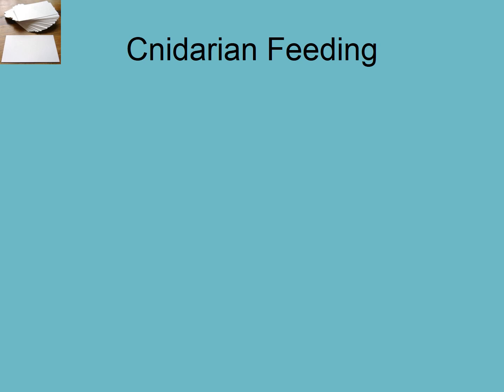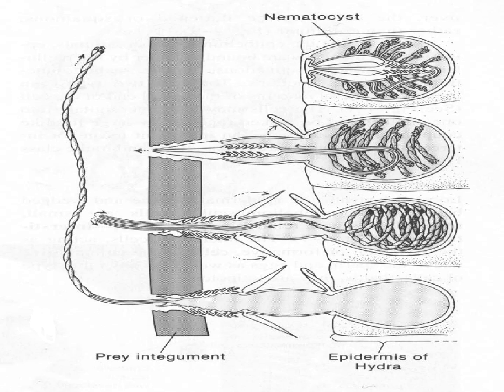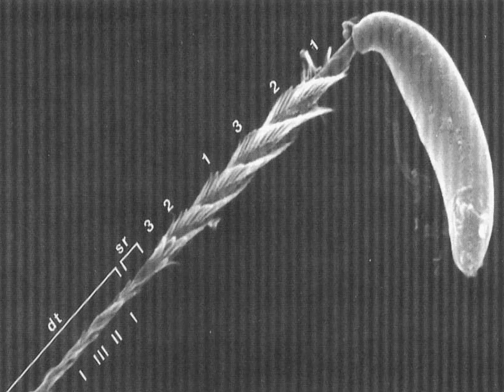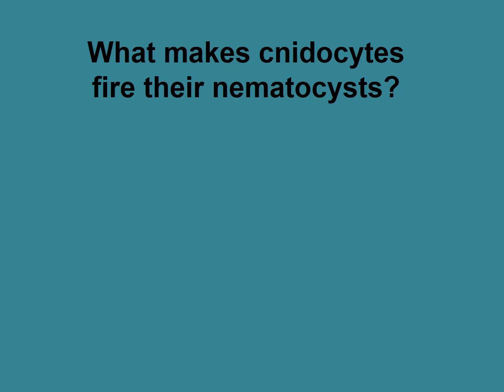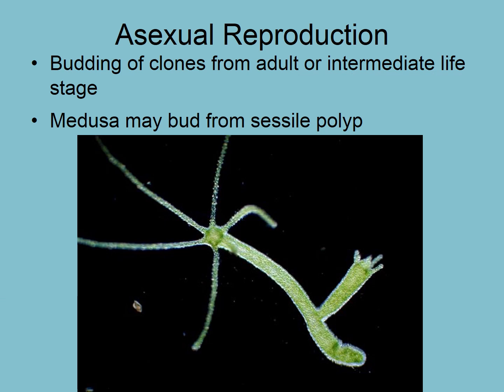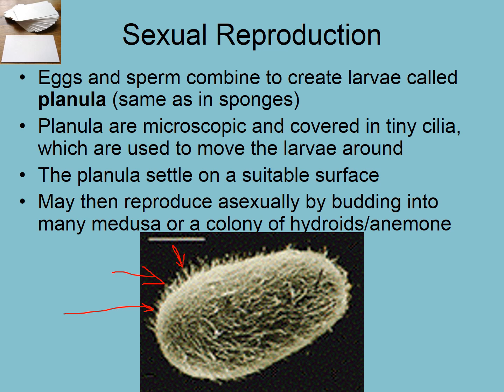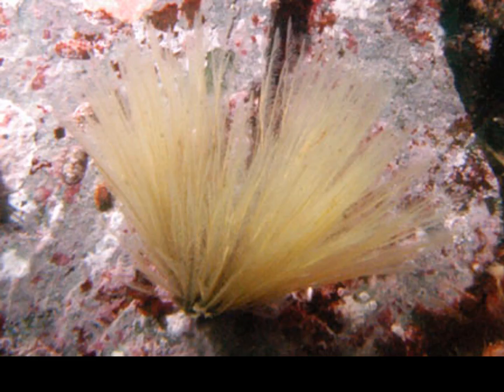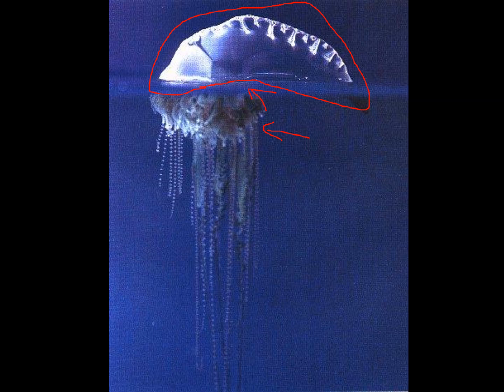Cnidarian video 7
second video for phylum Cnidaria and the 7th in the series for the Marine Invertebrate Biology Course